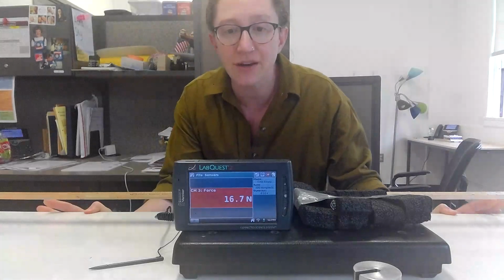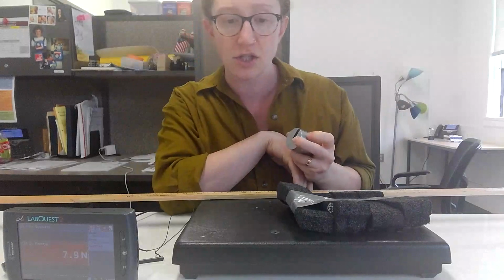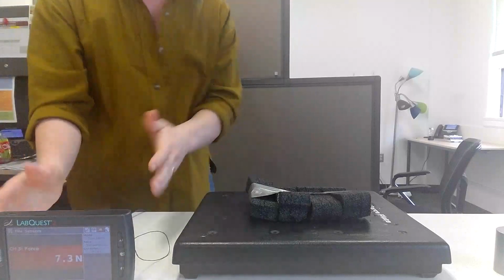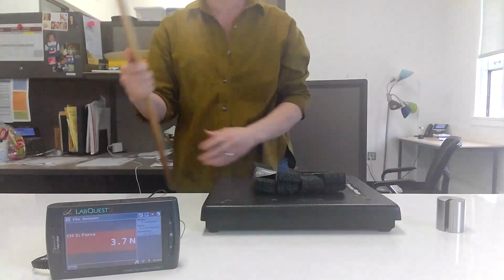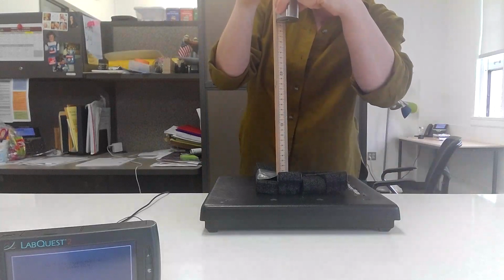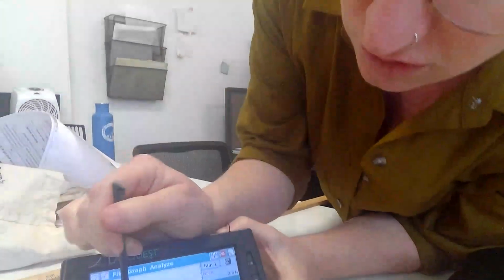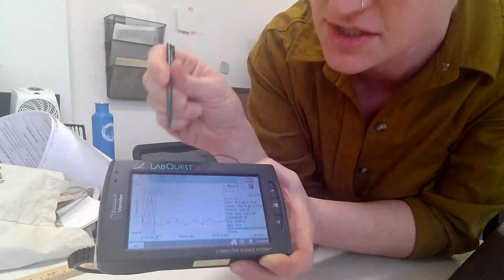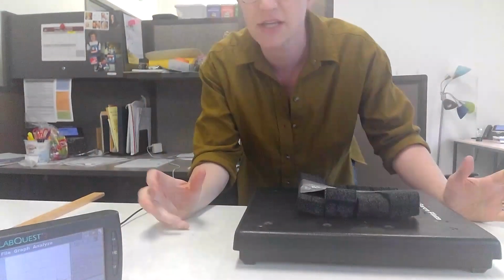Impact Lab Video Instructions